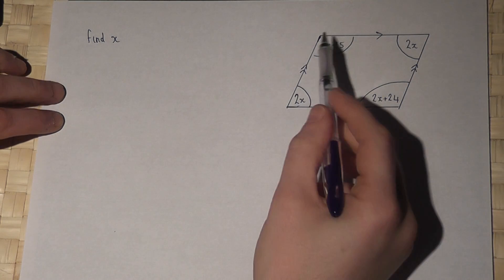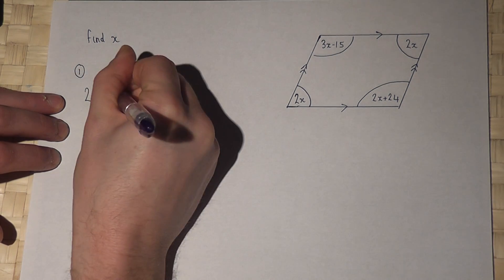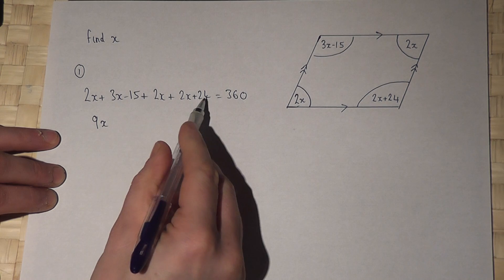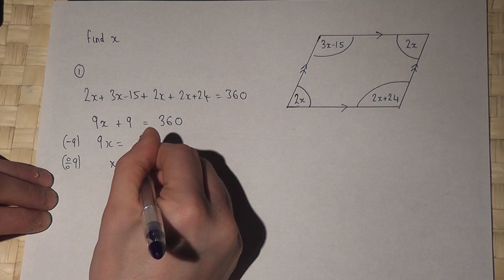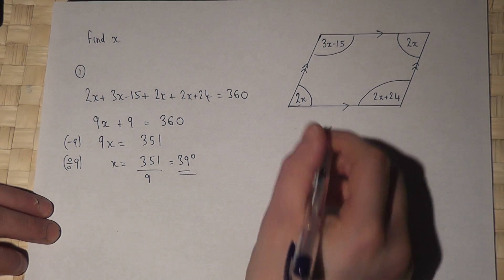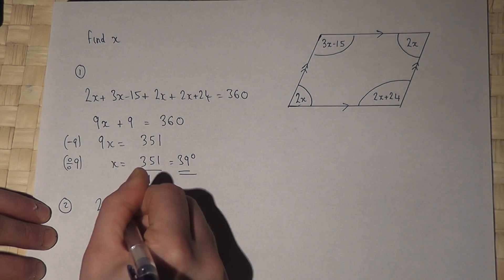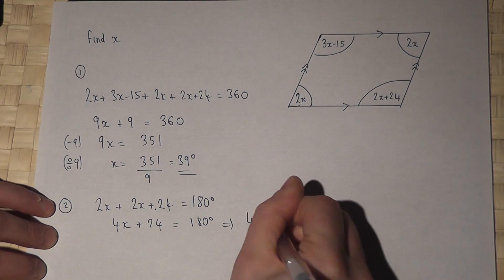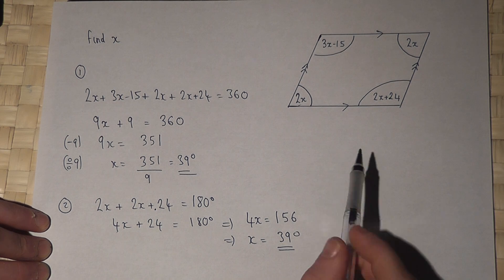GCSE Maths: Algebra: Solving linear equations given angles inside a quadrilateral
The angles of a parallelogram are given by 2x, 3x-15 and 2x+24
Using the fact that the angles add to 360 degrees, we can set up and solve an equation in terms of x
This lets us use algebra to solve the linear equations